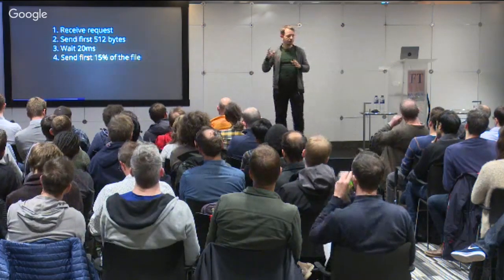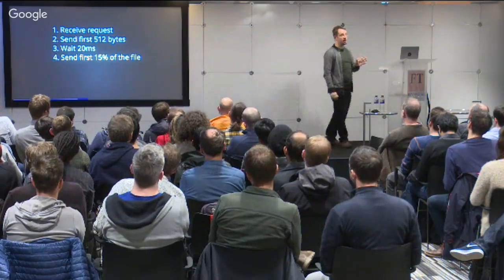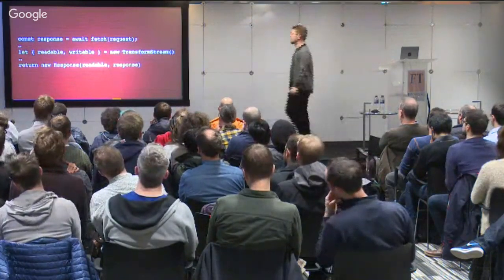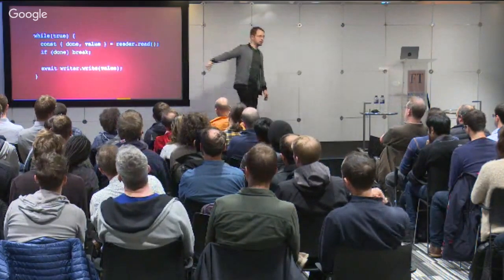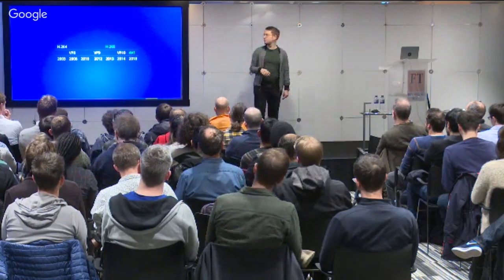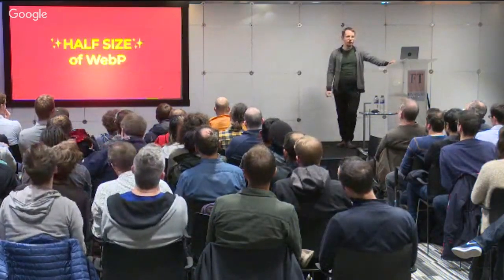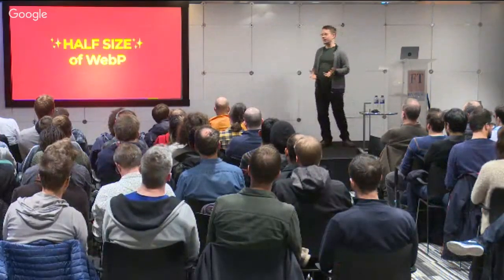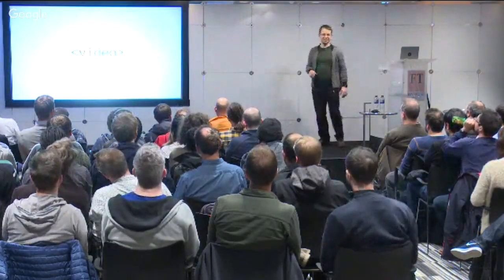LDNWebPerf Dec 2018 Kornel Lesinski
Serving progressive images

On Tuesday, 4th December 2018